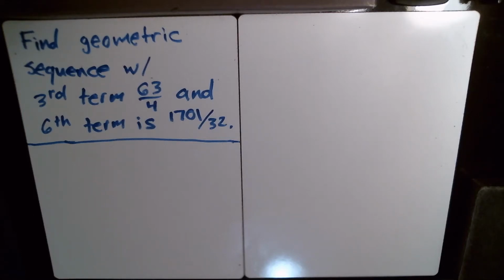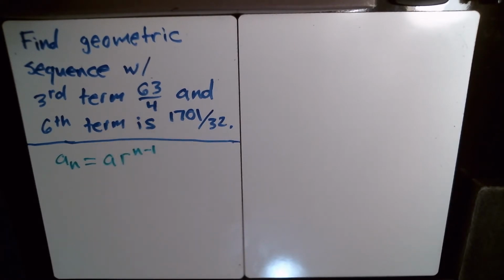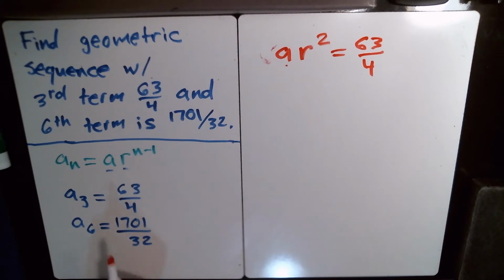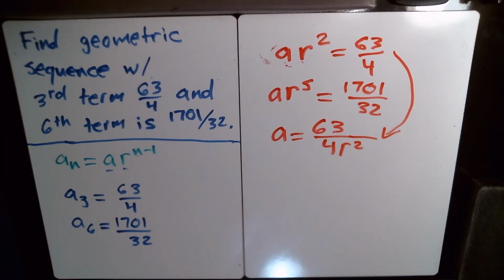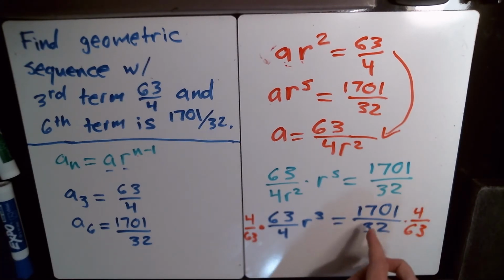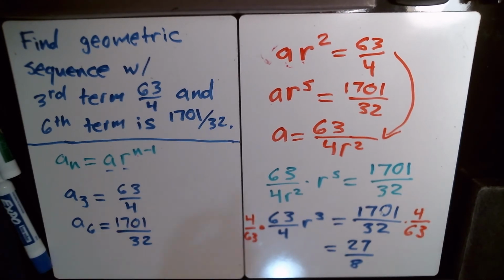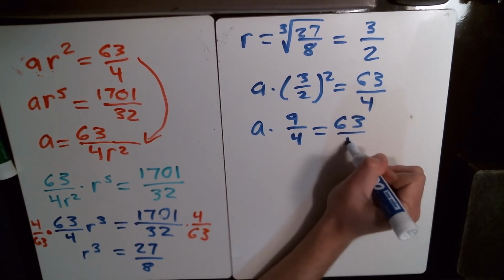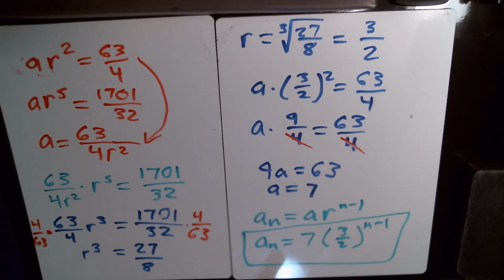8 3 prt 4